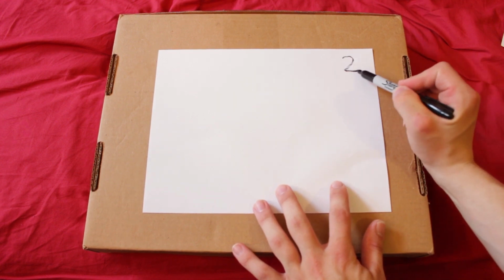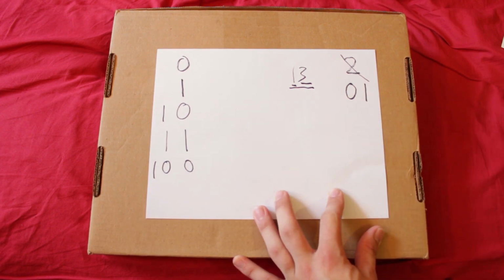12 O-Clock Doesn't Exist (a mathematical rant about number systems) - Confident Complaints with Noah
I've been using my watch in 24-hour mode (or military time) ever since I was a kid and first figured out how it works. I've always felt it's the superior system and have been collecting my thoughts for years now and formulating them into concrete arguments and I finally decided I had enough.
I strongly encourage anyone to give 24-hour clocks a shot and if you still hate it, you can always switch back, that's the beauty of digital clocks.